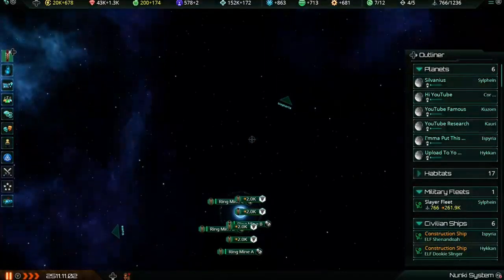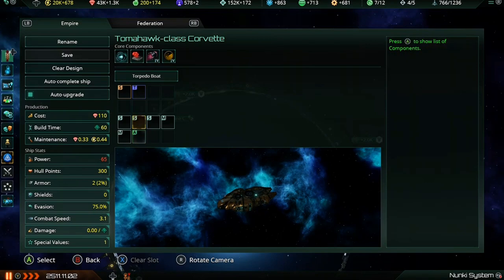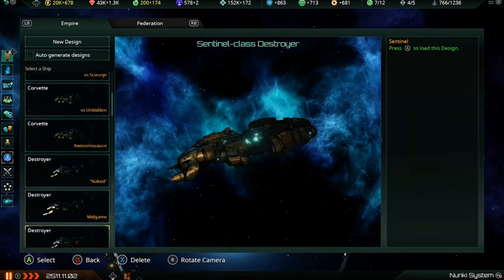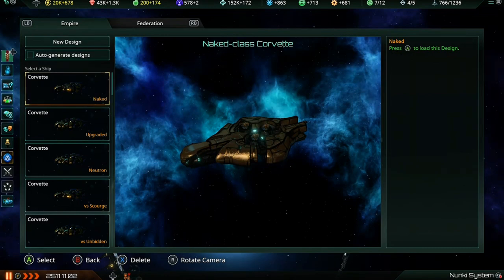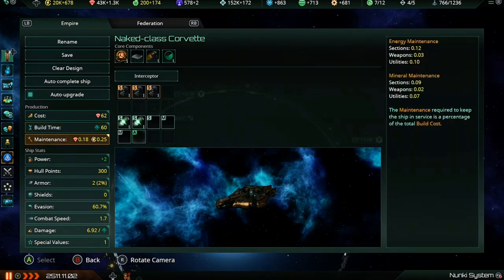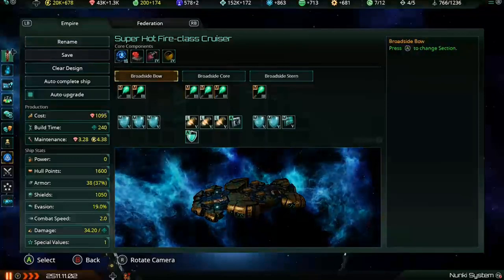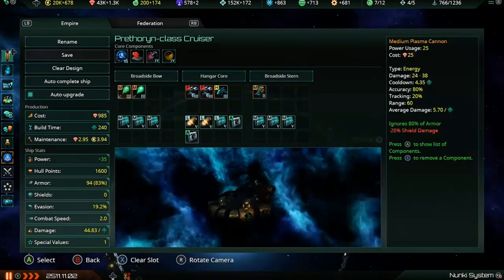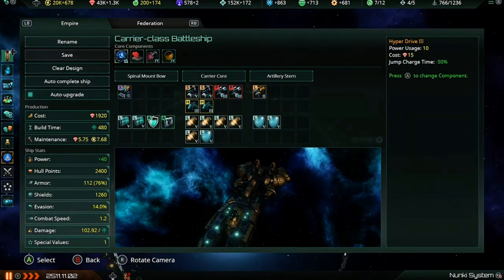[OBSOLETE] Advanced; Designs for Ships - STELLARIS CONSOLE EDITION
Compiled using video captured in Stellaris, by Paradox.

Unedited footage from my latest Stellaris Console Edition stream.  Part two of our adventures in the Ship Designer goes over some suggestions for ship builds.  Do be aware these are not the be-all-end-all best designs for a given situation, and above all else I recommend experimentation.  For a look at how the Ship Designer works and the different statistics it provides, see part one.

Want to see me playing live? I stream every Tuesday and Friday at 9:00pm EST, come watch the show!

Come chat in the Discord server!